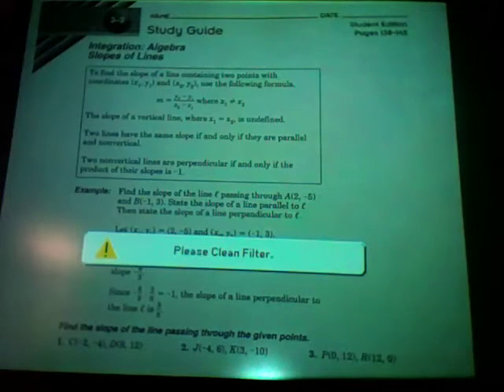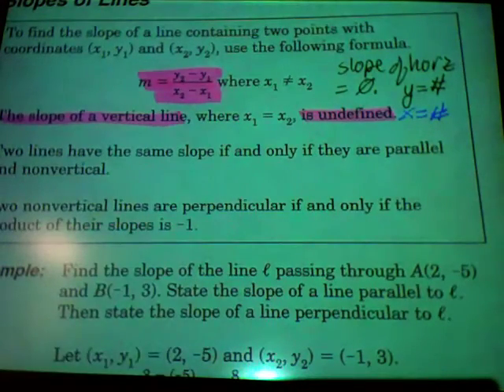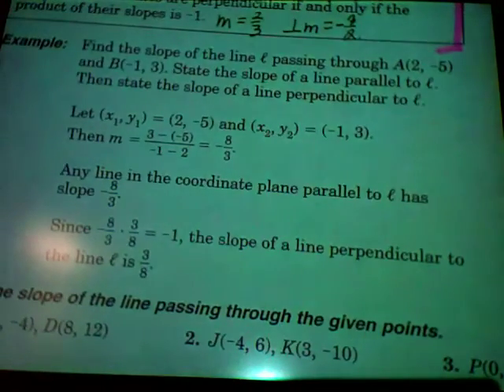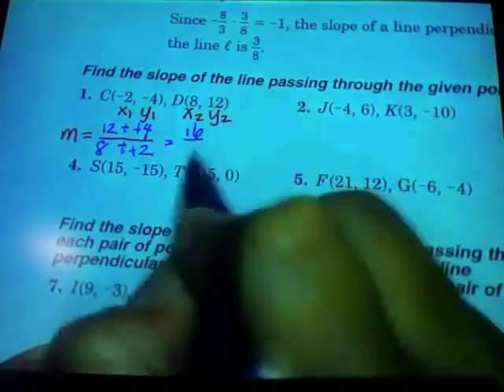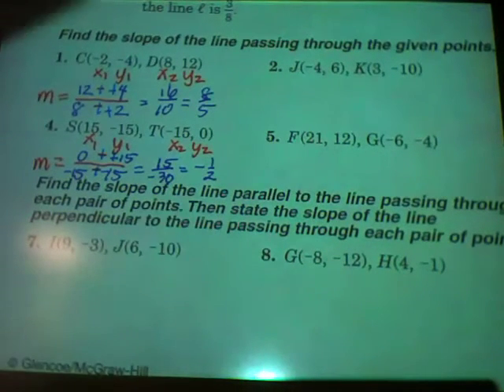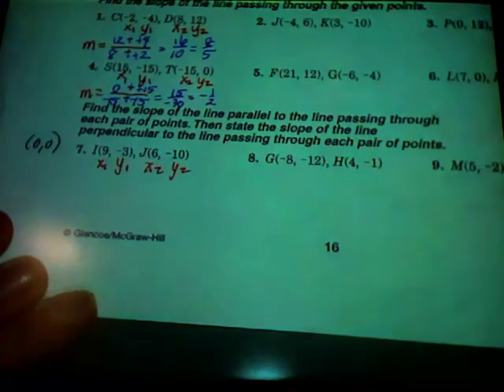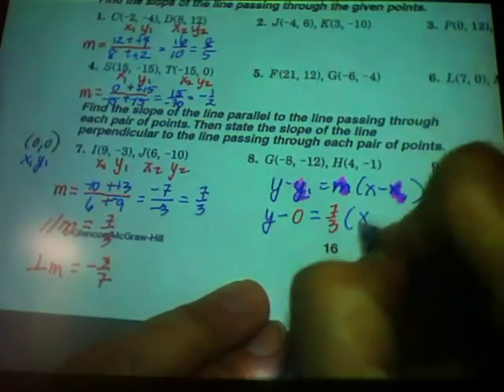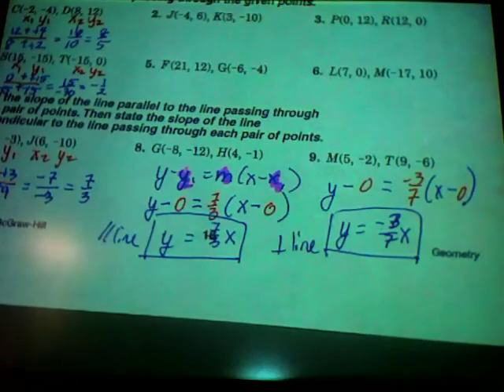Geo Lesson 3-3